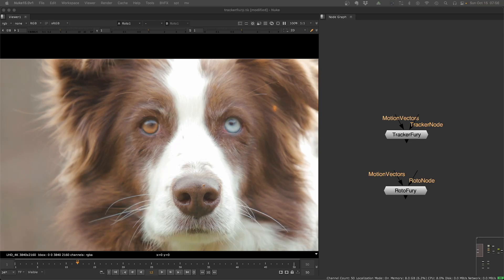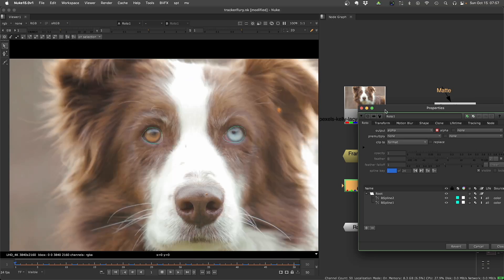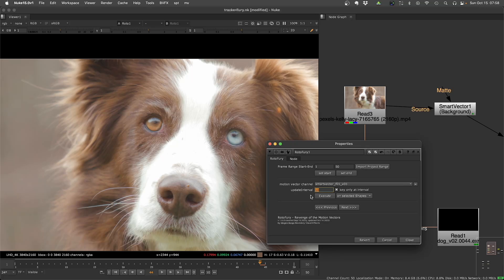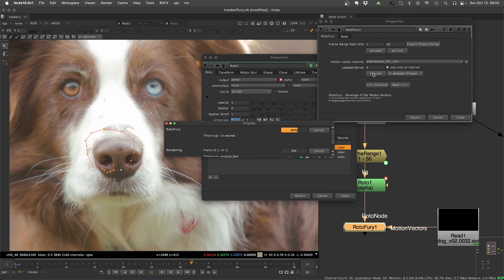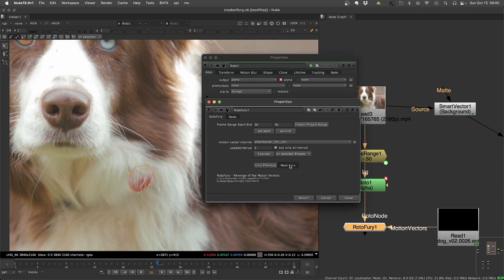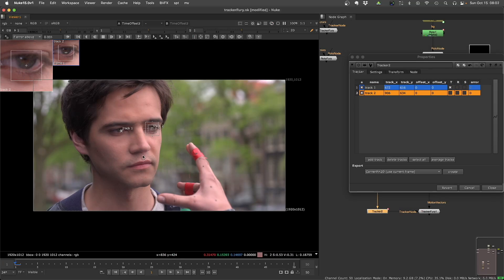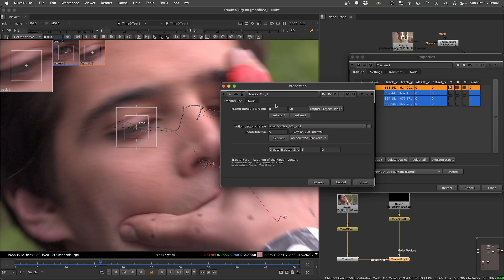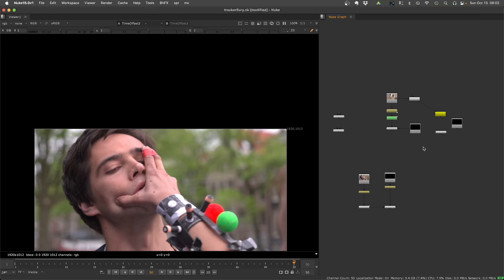Presenting RotoFury and TrackerFury - The revenge of the Motion Vectors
These Nuke Toolsets/Scripts will leverage the power of Motion Vectors
and allow you to create Trackers and Rotos.

* Convert Nuke SmartVectors to Trackers 🤯
* Automagically Roto with motion vectors 🔥

Tears of Steel Images (CC) Blender Foundation